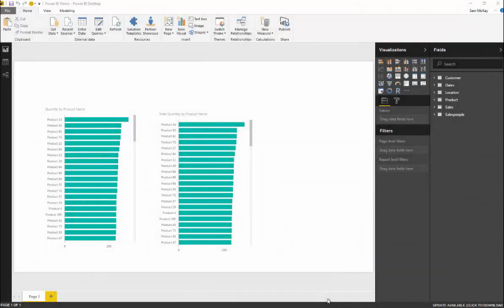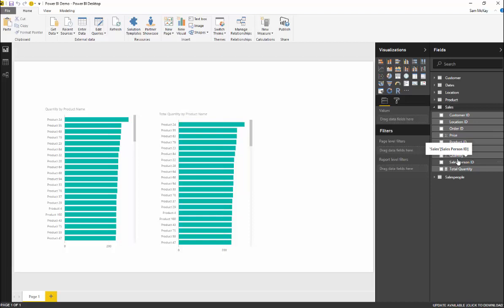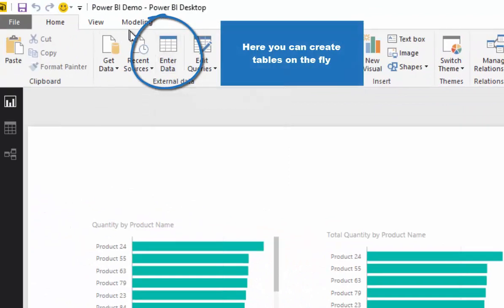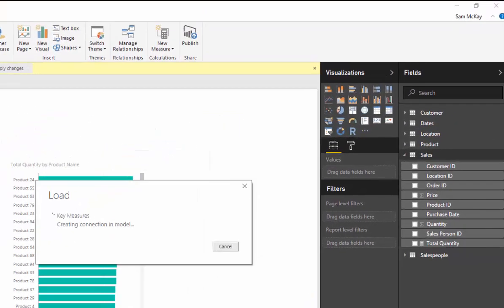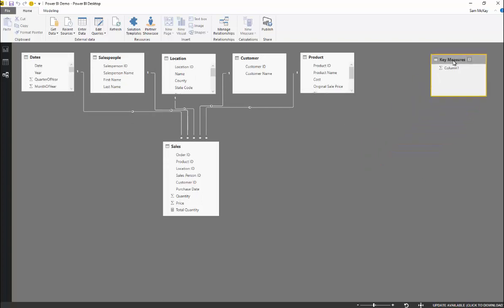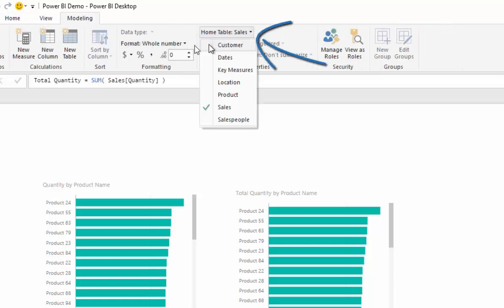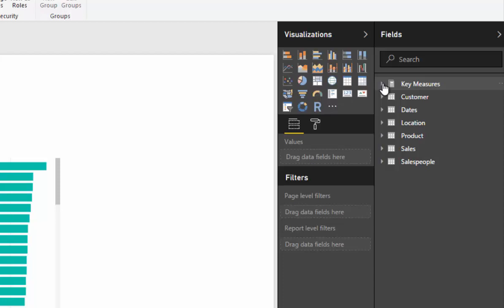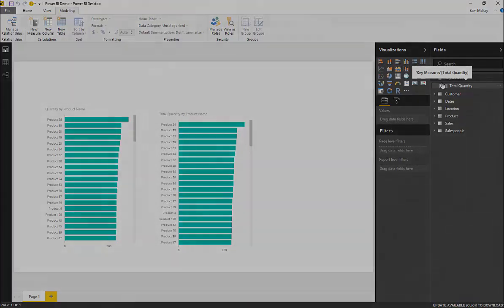Measure Groups - (1.9) Ultimate Beginners Guide to Power BI